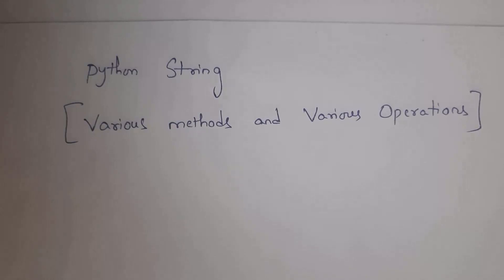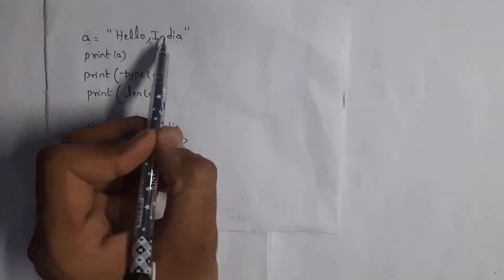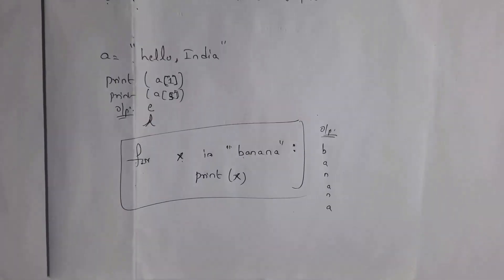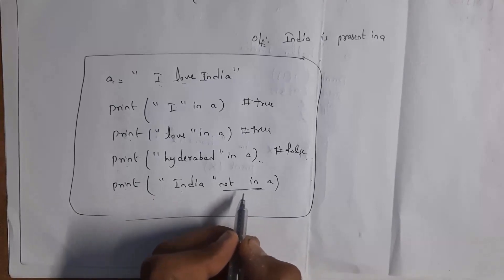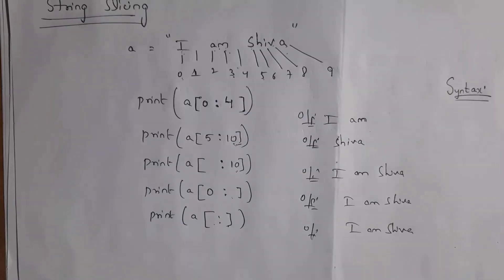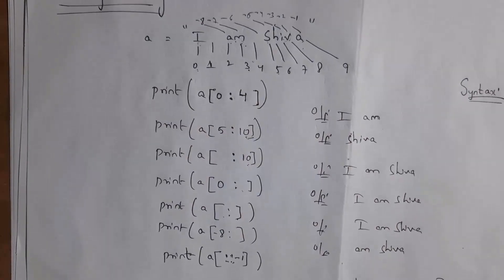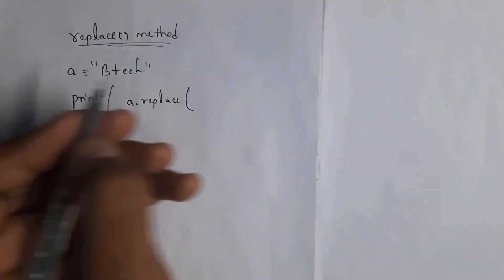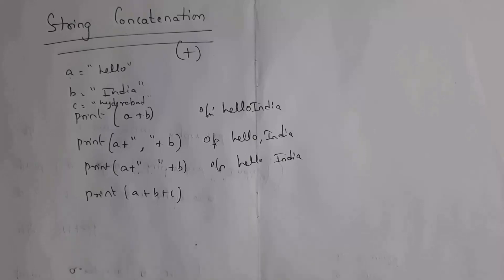python string | python string built in methods and various operations | python programming